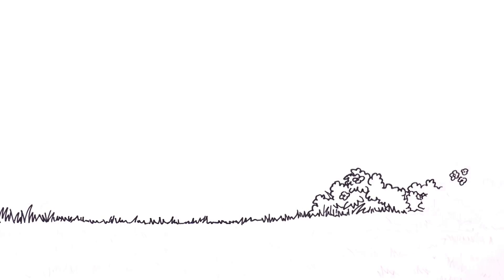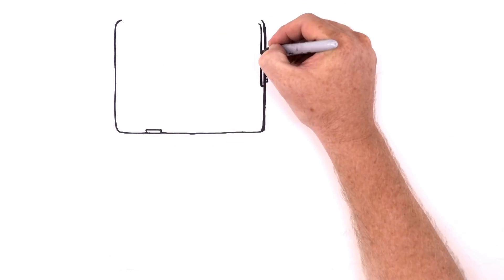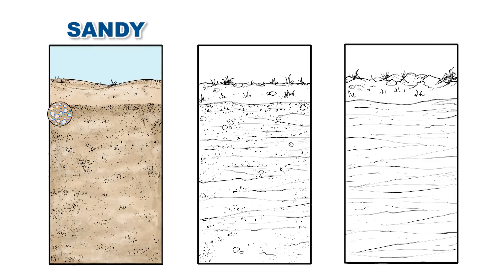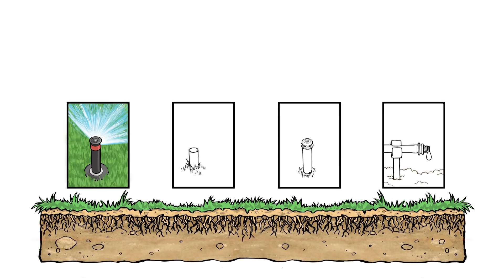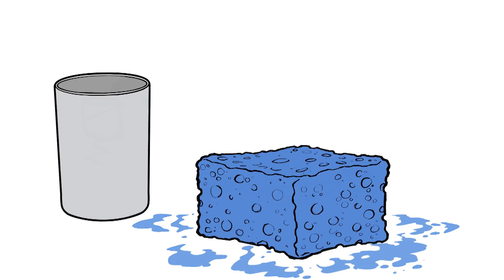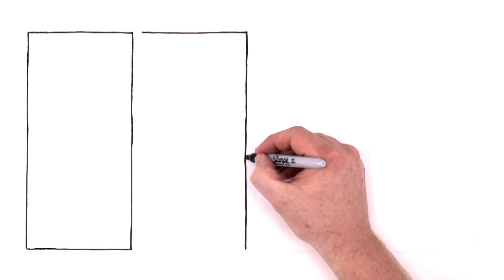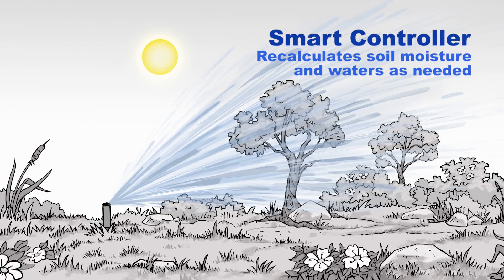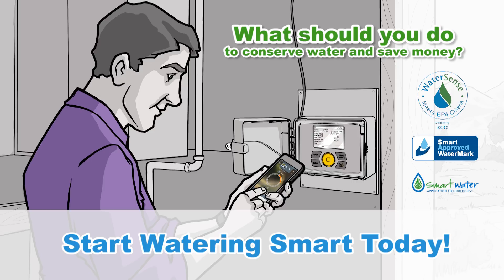How Smart Watering Works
Learn how Smart irrigation controllers monitor changing weather conditions to prevent unnecessary watering and adjust an irrigation schedule to meet the needs of the plants or soil.